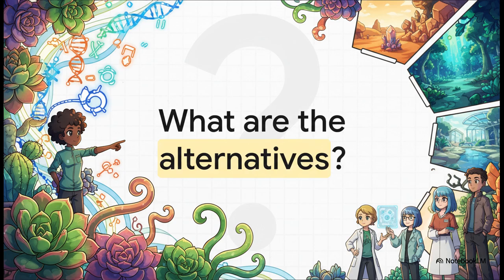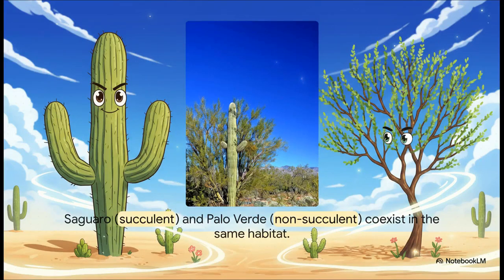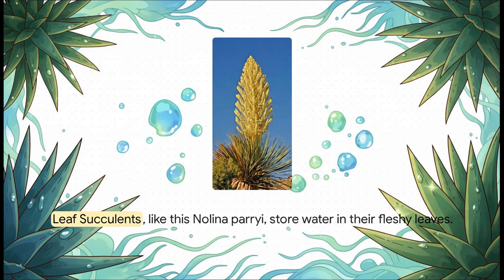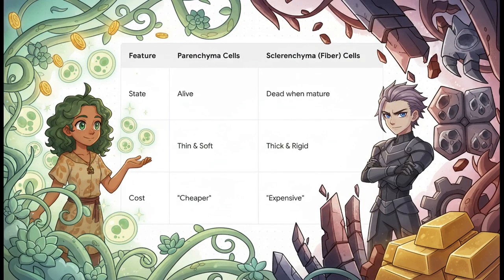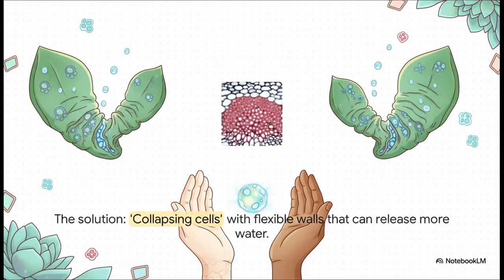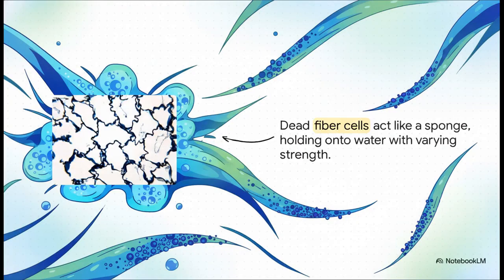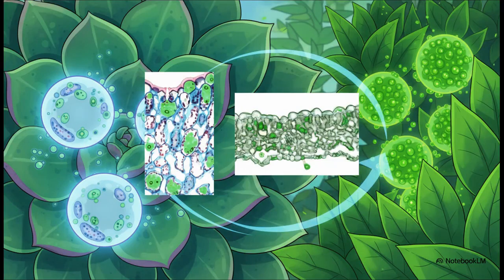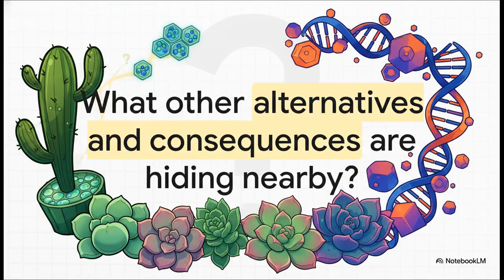Mauseth The Science of Succulents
This video examines the biological nature of succulence, exploring how various plant species evolved different methods for storing water to survive arid environments. The author explains that succulence is not a single trait but a repeatedly evolved strategy involving diverse anatomical structures, such as specialized parenchyma or sclerenchyma cells. These adaptations offer several benefits, including temperature regulation, protection against fire, and the ability to support Crassulacean Acid Metabolism (CAM). However, the physical weight of stored water and the reliance on turgor pressure for structural support present unique physiological challenges. By comparing succulent and non-succulent plants, the source highlights the evolutionary trade-offs regarding energy costs, cell size, and photosynthetic efficiency. Ultimately, the article encourages a systematic analysis of botanical features by considering the functional consequences of different survival alternatives.

Source: AVONIA 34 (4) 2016